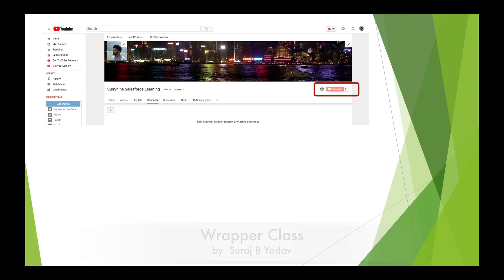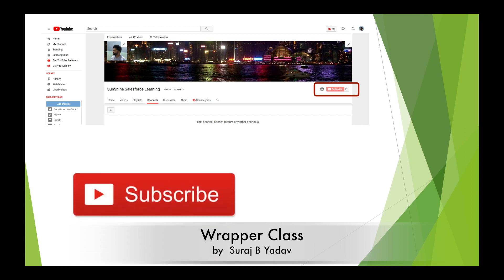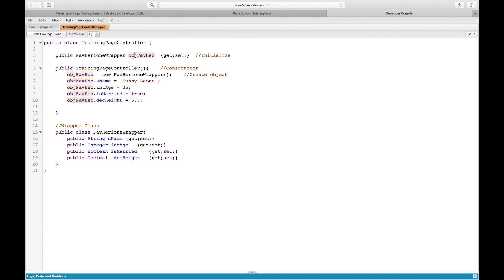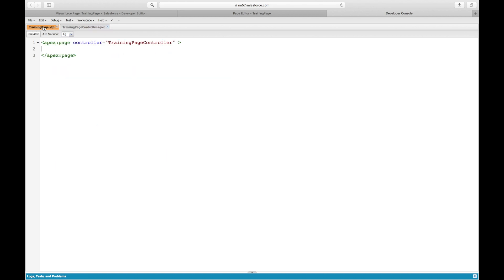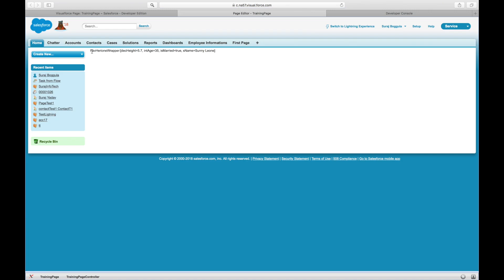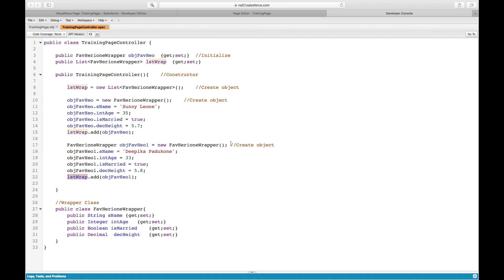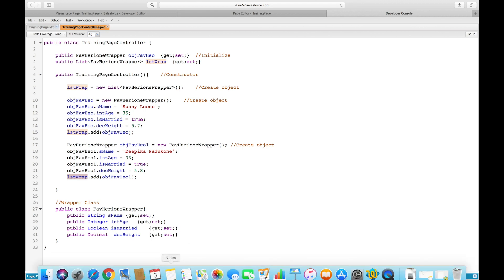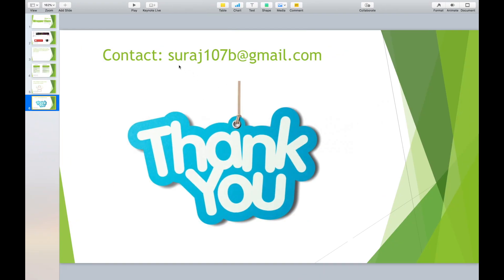Salesforce Training || Wrapper Classes || Step by Step process of creating Wrapper Class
This video will help in understanding Wrapper class and their usage in java and Salesforce